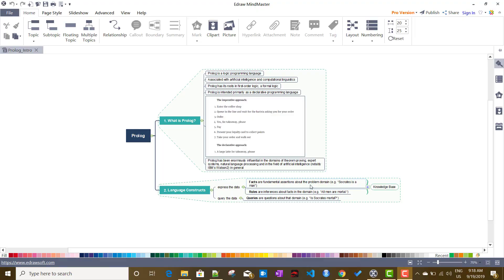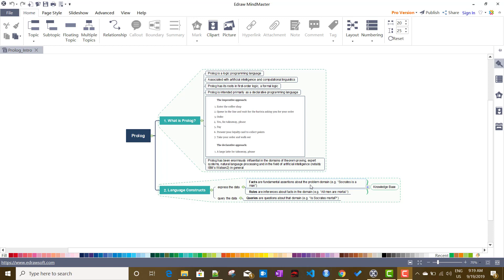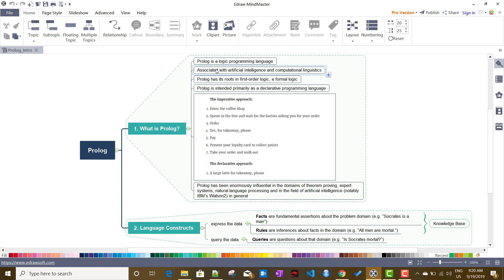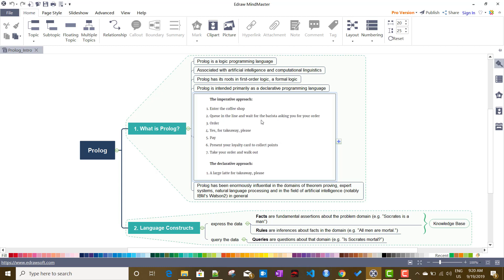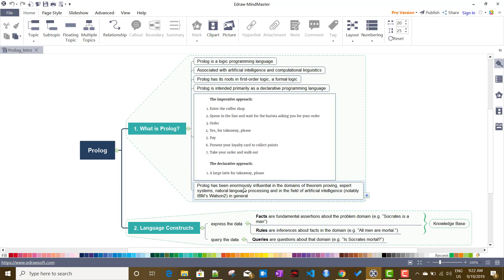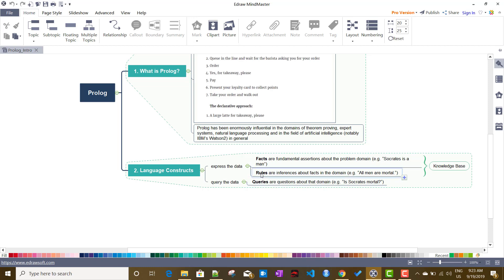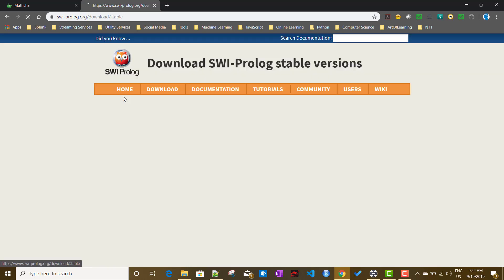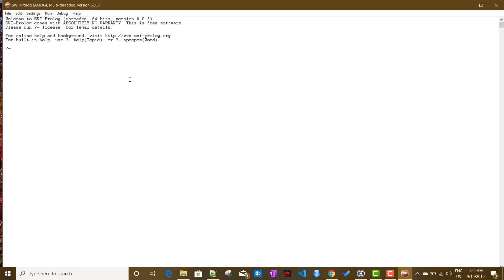Introduction to Prolog Programming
In this video I have introduced the Prolog Programming Language.

Diagram used in this video can be downloaded from the below repo,